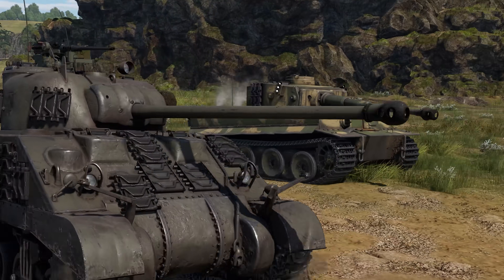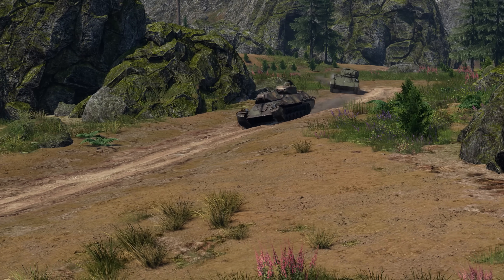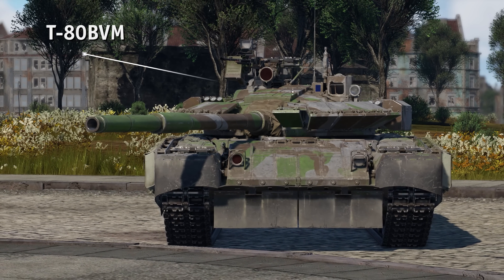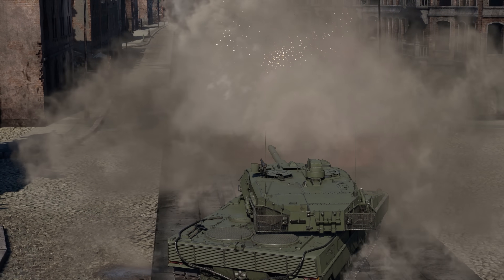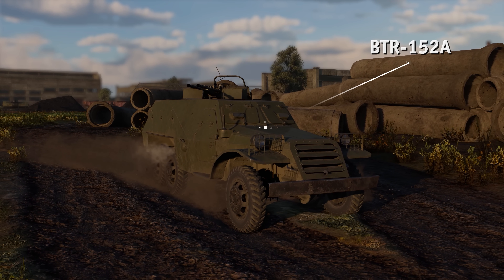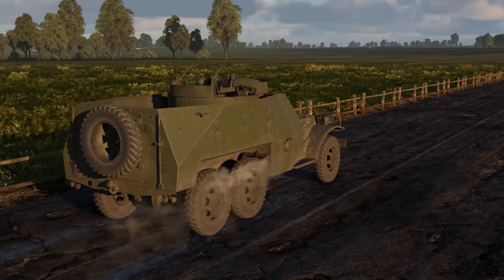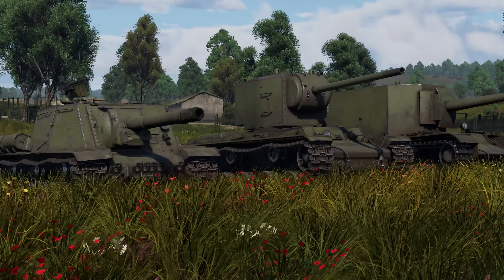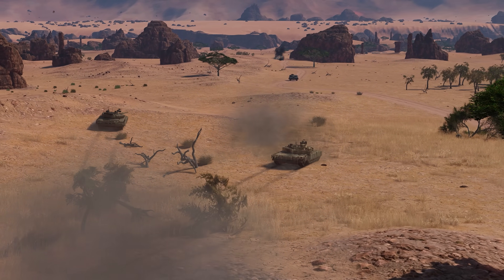Book of Records USSR / War Thunder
There are its own top performers in every class of vehicles: the fastest… the most well-armoured… and the most well-armed. When comparing performance characteristics, though, we often don’t pay much attention to the country of origin of each particular vehicle. But what happens if we have a competition between designs made by a specific nation? Let’s see what are the most distinguished, unusual vehicles produced by engineers belonging to the same school of thought… and we’ll start with the Soviet Ground Forces!